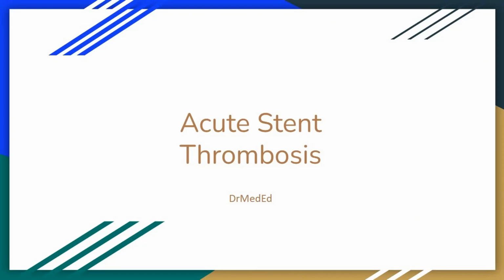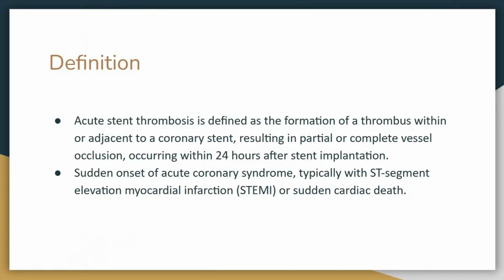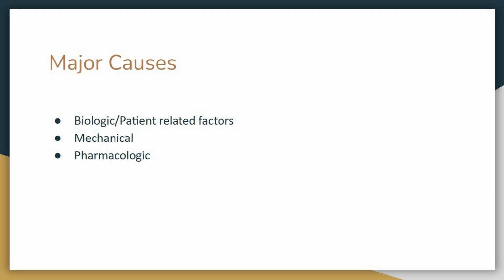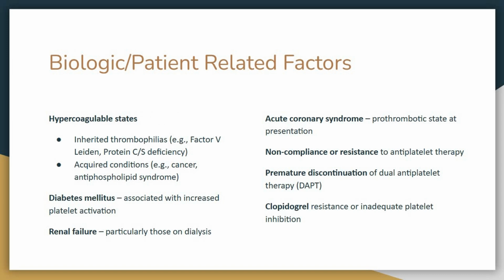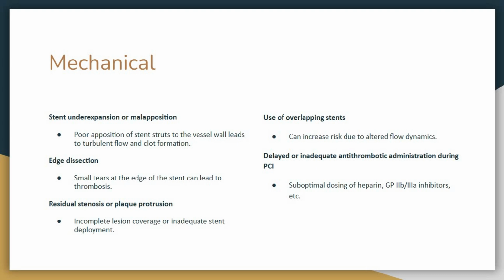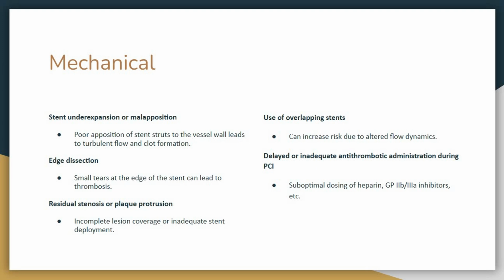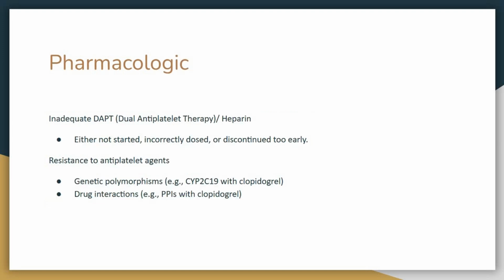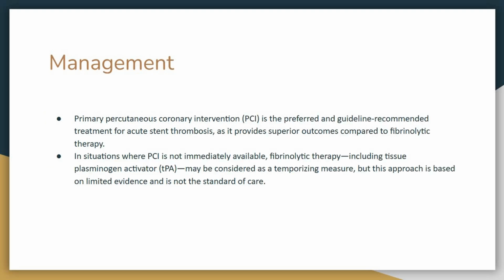Acute Stent Thrombosis